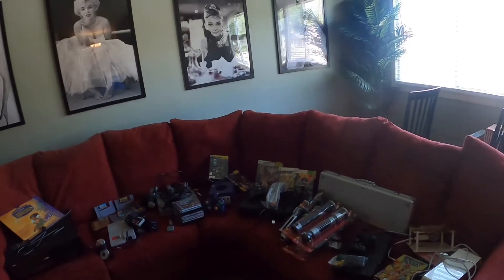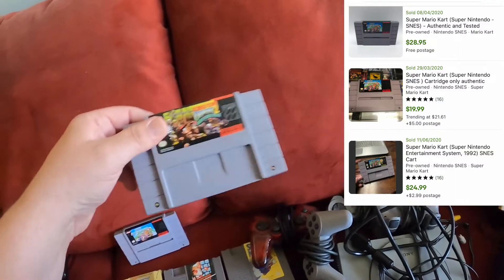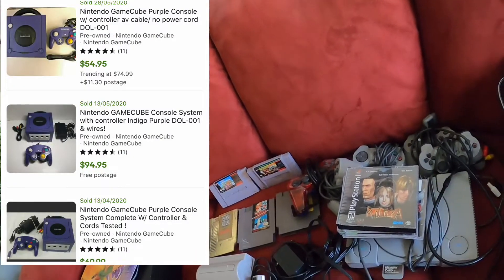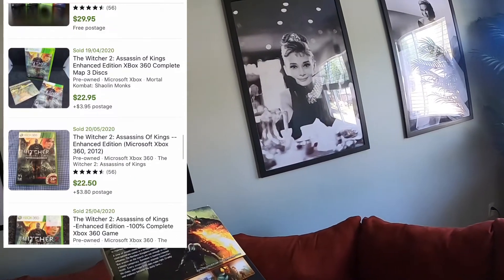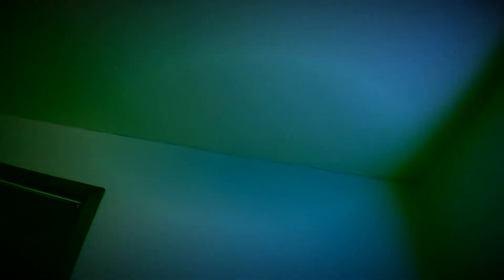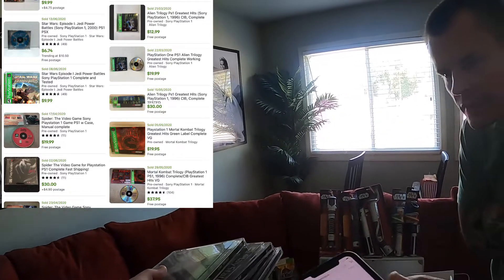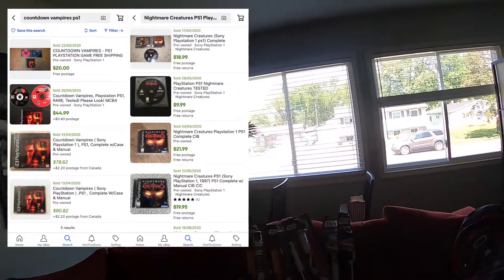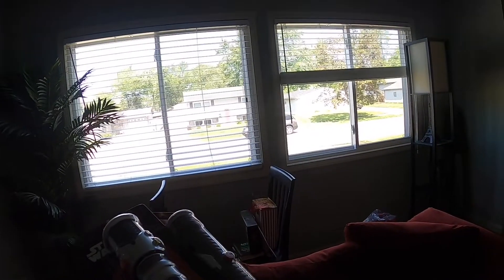Made A Bulk Purchase To Sell On eBay And Mercari | My First Bulk Buy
I had a buddy reach out that wanted to sell off part of his video game collection. This is my first attempt at a bulk buy. I asked him if I could film and he agreed. My buddy wanted to make some extra money, but understood I was buying to resell. I probably overspent, but still will make some money. It was fun to make a deal.